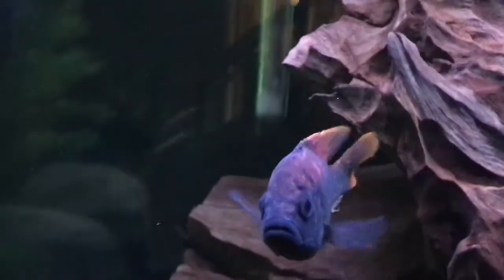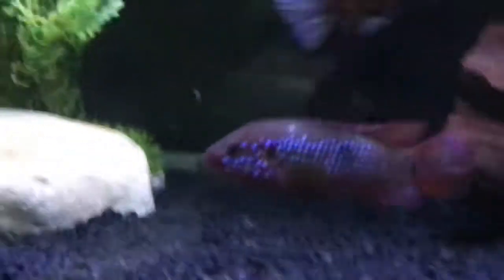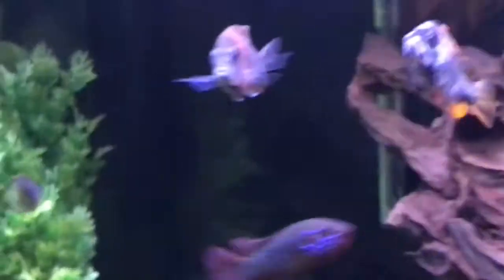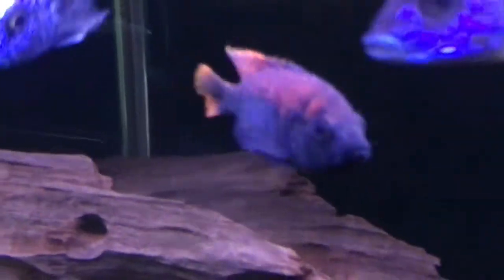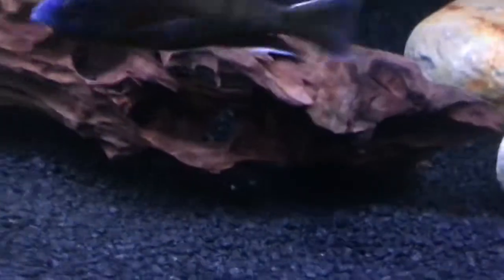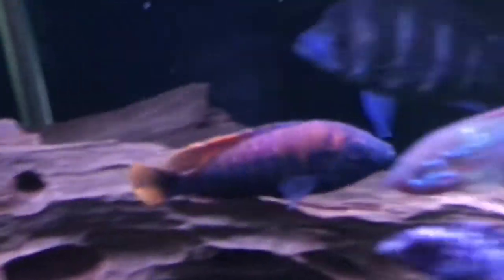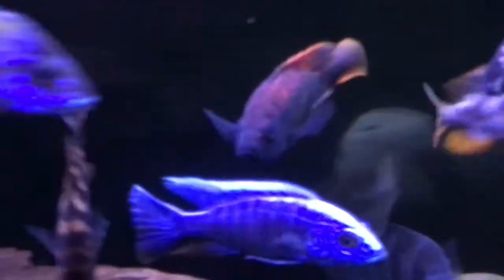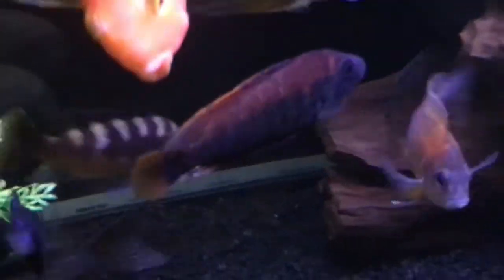Pundamilia Red Nyererei Cichlid (Victorian Hap)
Nice fish that can add some true deep red to your tank